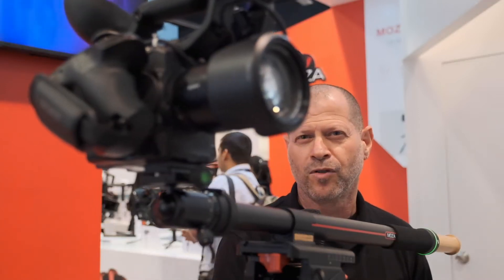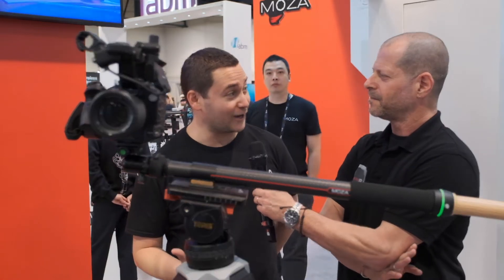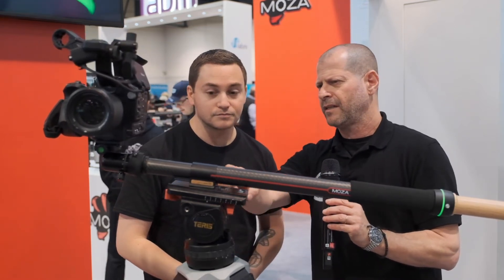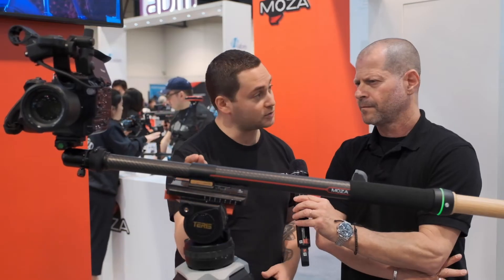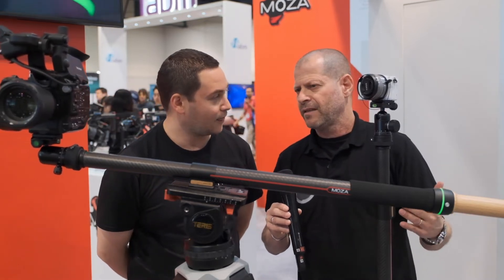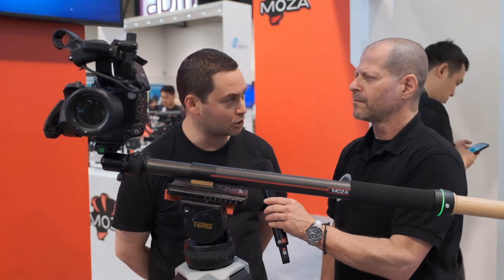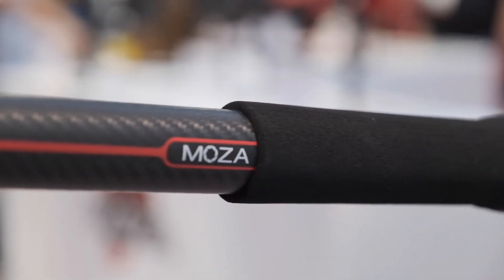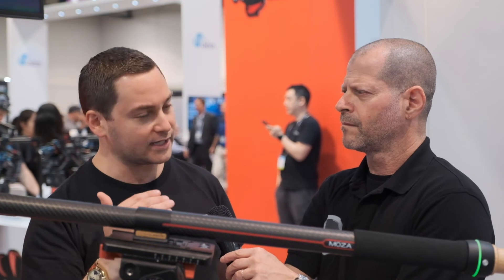Gudsen MOZA Slypod － 電動スライダーにもなるモノポッド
2019年のNABで、Gudsen Technologyは新しいMOZA Slypodを発表した。これは電動モーションコントロールを備えたスライダーとしても使える世界初の一脚だ。

Win $5000 worth of camera accessories!!